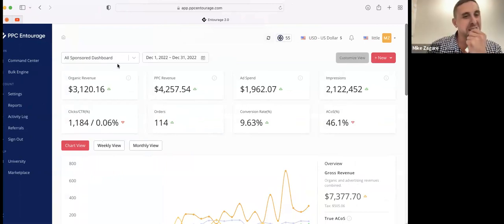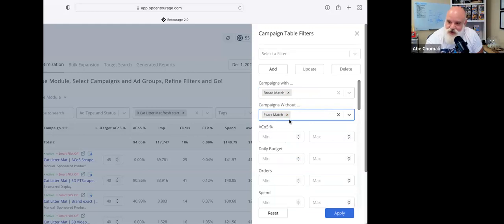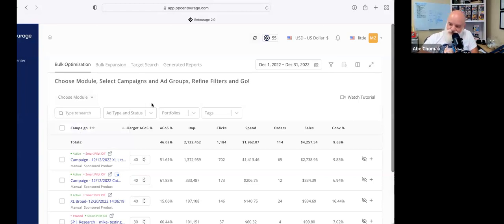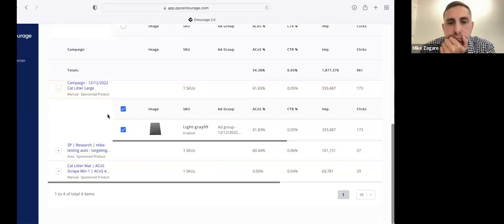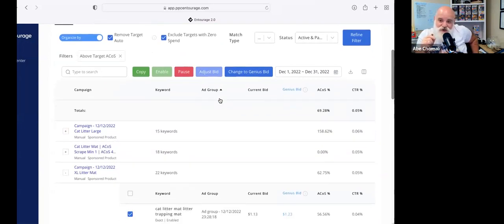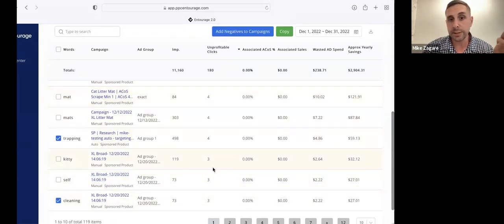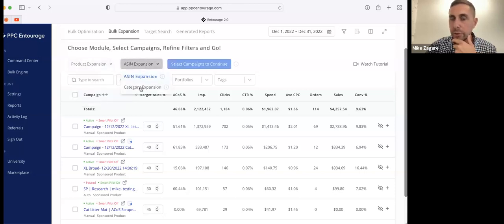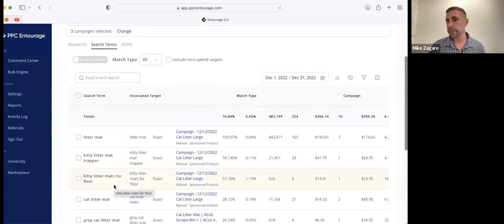PPC Entourage Deep Dive with XP Strategy: Part 2: Bulk Operations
In Part 2 of our PPC Entourage Deep Dive with XP Strategy, join Abe from XP Strategy as he takes you on an exclusive walkthrough of the game-changing PPC Entourage tool, guided by none other than the founder himself, Mike Zagare! 🤯✨

💪Discover why PPC Entourage is the ultimate tool for Bulk Operations and how it can revolutionize your data-driven advertising on Amazon. 📈

🔥PPC Entourage isn't just the latest tool—it's the GREATEST tool for Amazon Sellers.
💎 Say goodbye to average results and hello to Amazon domination! 🚀

XP Strategy has got you covered with custom advertising strategies that drive results.
⬅️ and take your Amazon game to the next level.

🔍 Are you currently utilizing Helium10's seller toolkit?
Discover the essential tools for managing your product lines on Amazon, from sourcing to keyword tracking and Refund Genie.

💥 And that's not all! You can enjoy a fantastic deal with XP Strategy. 🎉